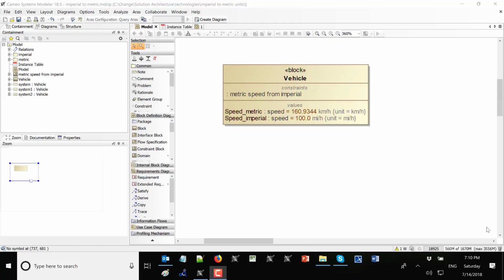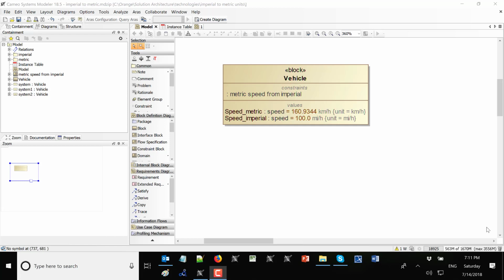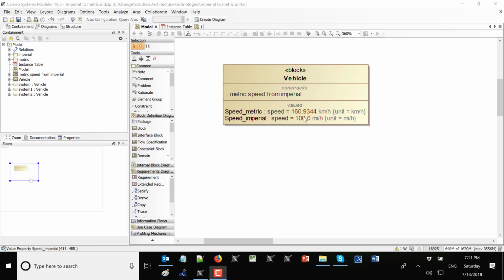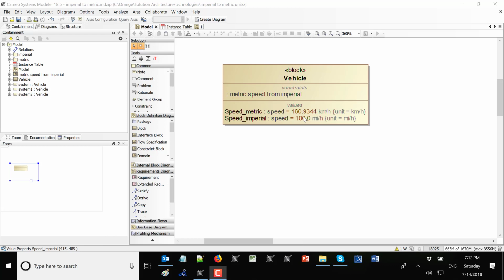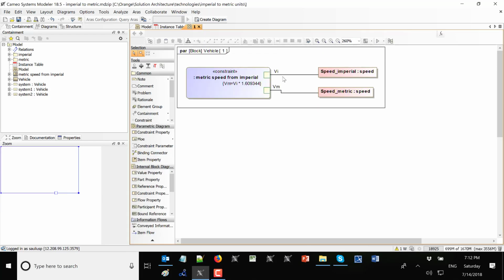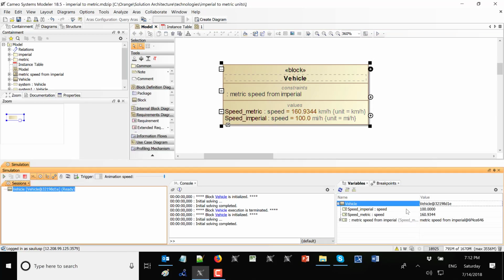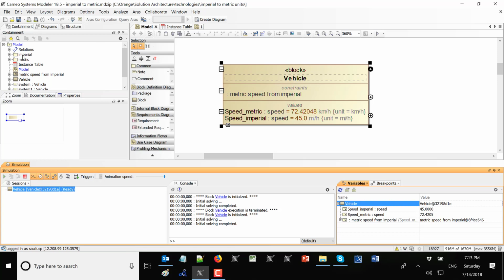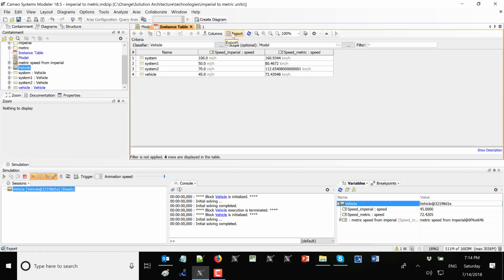Converting Imperial Units to Metric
We created separate value properties set on block to store default values in different units. This is important for analitical models to read right set of value properties with right units. On top of this we have parametric diagram recalculating values.